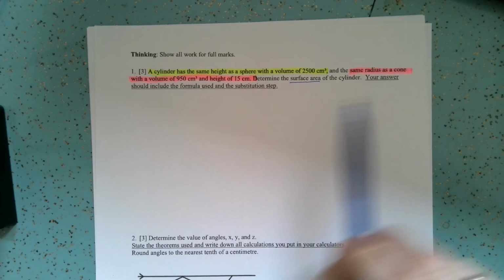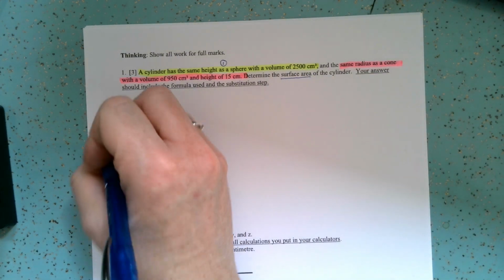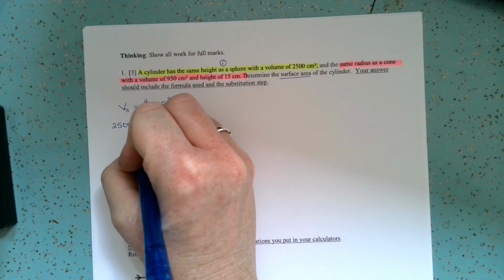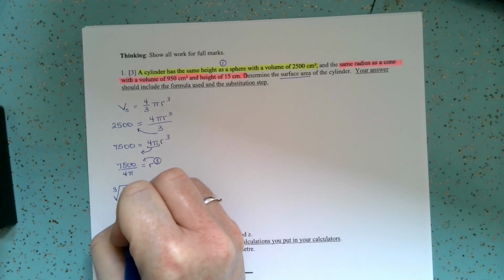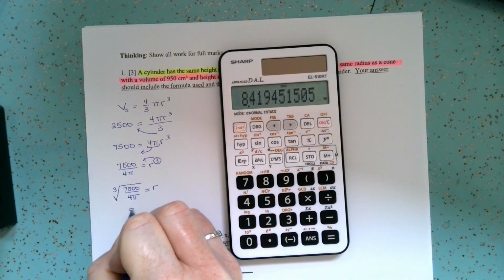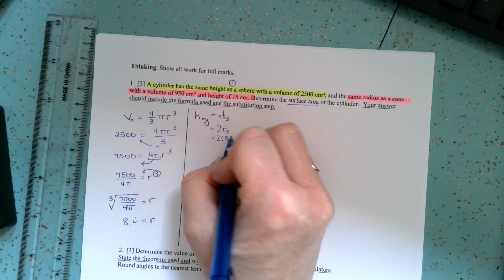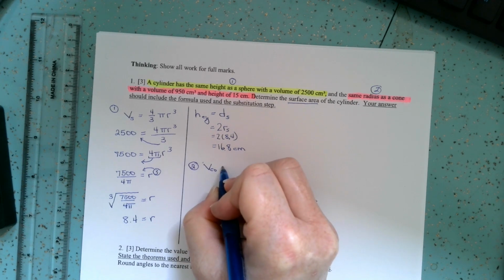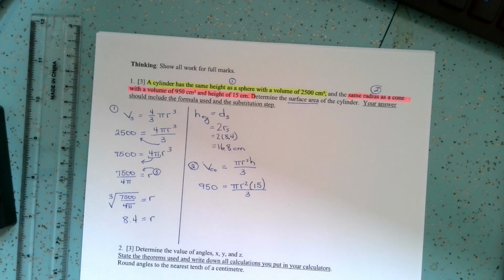Unit5 Quiz TH#1